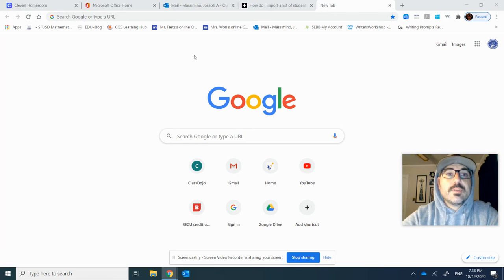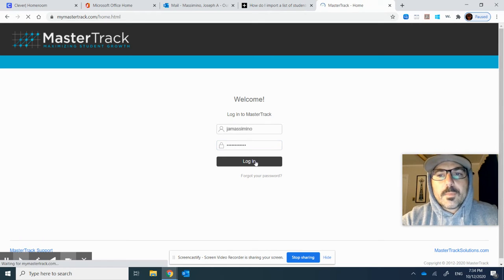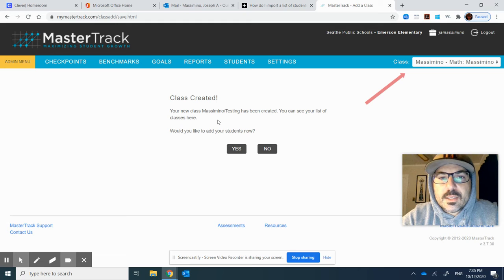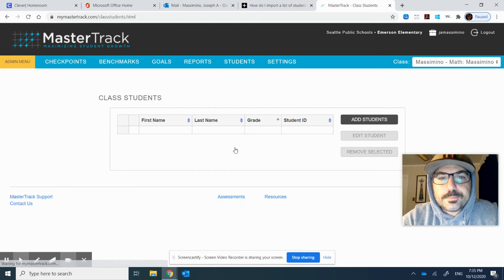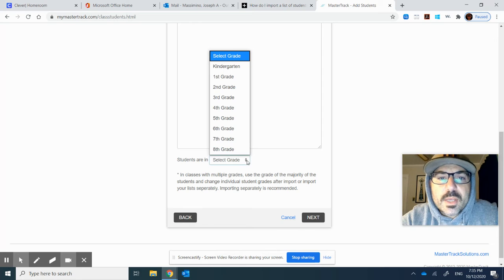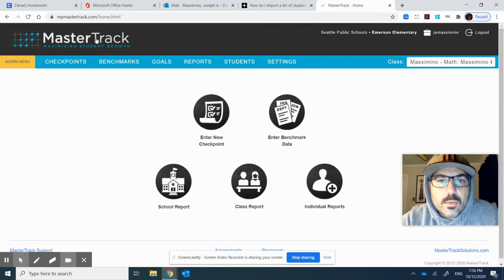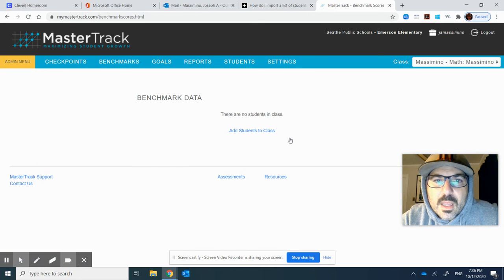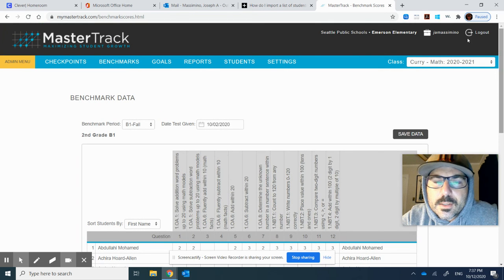Master Track How to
A quick refresher on how to make a class, upload students and enter Fall Benchmark data into Mastertrack.